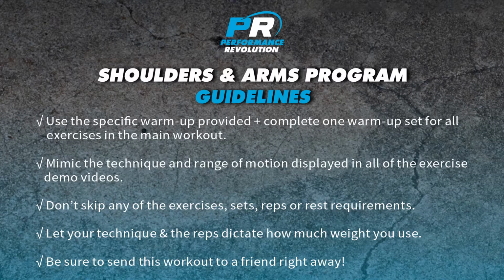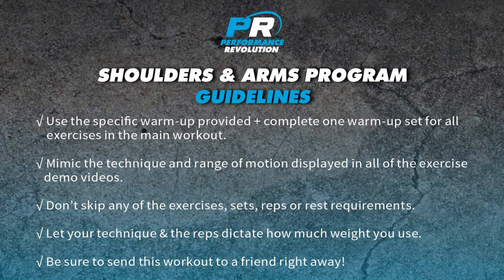Shoulders & Arms Workout - Phase 5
Timestamps:
0:00 - Why You Need This Shoulders & Arms Workout
0:42 - Workout Important Notes
1:32 - Warm-Up Routine
2:46 - The Shoulders & Arms Workout
5:02 - Some Final Words

A:1 - Standing Single Arm Dumbbell Shoulder Press
☑️ 3 Sets, 9 Reps (es), 10secs Rest
👇 Super-set with exercise A:2

A:2 - Standing Cable Rear Delt Row
☑️ 3 Sets, 14 Reps, 10secs Rest
👇 Super-set with exercise A:3

A:3 - Cable Single Arm Lateral Raise – to rear
☑️ 3 Sets, 14 Reps (es), 10secs Rest
👇 Super-set with exercise A:4

A:4 - Cable Single Arm Bent-over Front Raises
☑️ 3 Sets, 14 Reps (es), 60secs Rest
👆 Rest, then start back at A:1

B:1 - Barbell Curls
☑️ 3 Sets, 9 Reps, 10secs Rest
👇 Super-set with exercise B:2

B:2 - Standing Cable Low-pulley French Press - Straight Bar
☑️ 3 Sets, 9 Reps, 120secs Rest
👆 Rest, then start back at B:1

C:1 - Cross-body Single Arm Dumbbell Hammer Curls
👇 Super-set with exercise C:2

C:2 - Seated Lean-away Single Arm Dumbbell French Press
☑️ 3 Sets, 9 Reps (es), 120secs Rest
👆 Rest, then start back at C:1

D - Shoulder Horn Dumbbell External Rotation
☑️ 3 Sets, 14 Reps (es), 120secs Rest

For best results, repeat this workout every 5 days for a total of 3 workouts. Add one rep to each exercise and keep the weight the same for subsequent workouts.

Be sure you do our other Shoulders & Arms prior workouts as well –

If you’re looking for a complete training and nutrition plan to help you get stronger, more muscular, and more defined body the natural way, then enquire about our highly proficient GET BUILT FAST, LEAN BODY program today.

Our program uses our 4-S Training Method to give you the most effective and targeted means of building a stronger, more muscular, and injury-free body – without spending countless hours in the gym!

We also give you the L&T Easy Nutrition System which helps busy people like you, get the adequate nutrition you need to build your body – without your work, family or social life crumbling down around you! We take away the boring and tasteless bodybuilding foods and design a lean and tasty fool-proof plan that you can (and WANT) to follow longer term for sustainable results.

Our coaches and dietitians will work WITH YOU to design a tailored plan to fast-track your goals – saving you loads of time both inside and outside of the gym. To learn more and see if you’re a good fit for the program, simply reach out to us via Email  or send a Direct Message via our Instagram page (performance_revolution) with the keyword ‘INFO’ to talk to one of our expert coaches today

To get your FREE copy of the complete Shoulders & Arms program with 6 training phases, 50+ exercises, and up to 90 days of programming, simply message us with the words ‘SHOULDERS & ARMS’

Stay Strong 💪